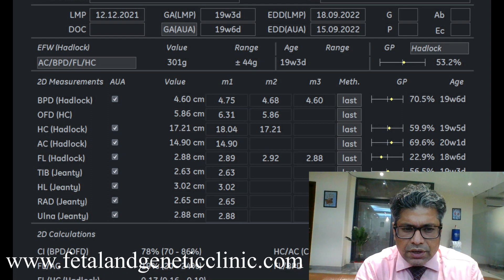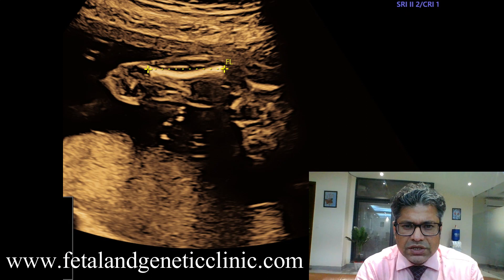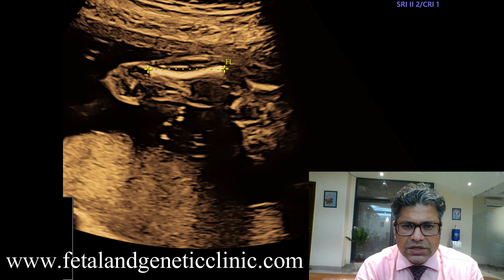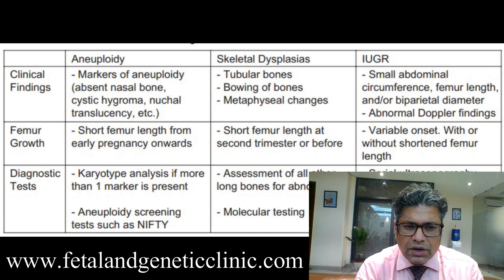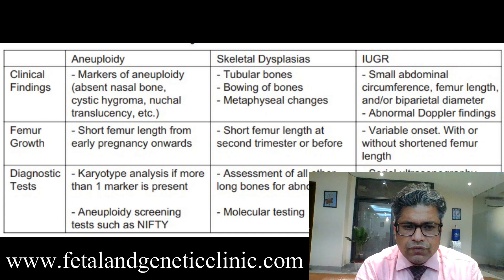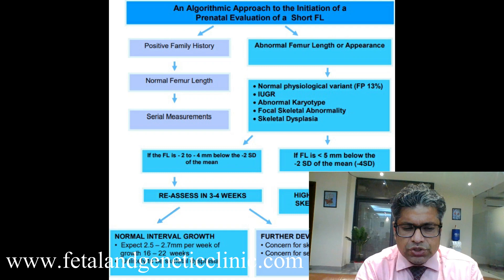Short foetal femur length – What to do?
2 standard deviations below the mean FL for a particular gestational age
Prevalence of isolated short FL is about 5%
Mostly - Normal variant (2/3rd)
Aetiology - Early adaptive response to chronic hypoxia and placental dysfunction, Pregnancy induced hypertension, Pre-eclampsia, disruption of growth factors; FGF (fibroblast growth factor) receptors
Cause of concern due to its relation to skeletal dysplasia, aneuploidies, intrauterine growth restriction (IUGR)
Isolated short femur significantly increases IUGR or small for gestational age (SGA) risk
Serial ultrasonography to monitor growth restriction; Fetal chromosomal analysis
Possible diagnoses, plans for the newborn, and risk factors for future pregnancies are of paramount importance.